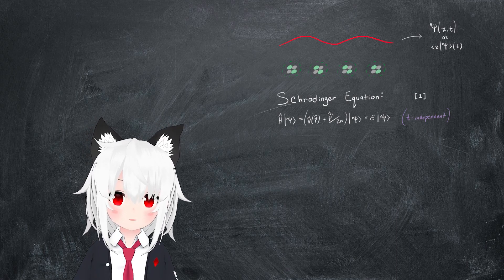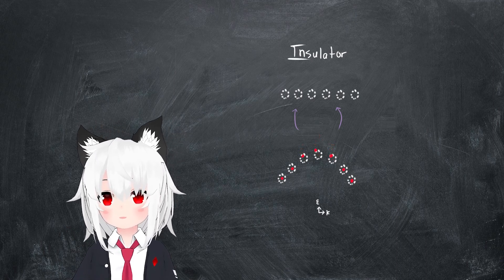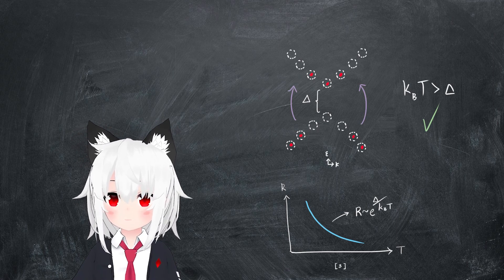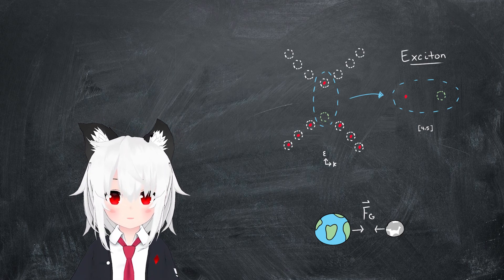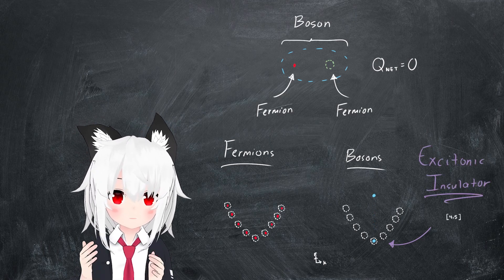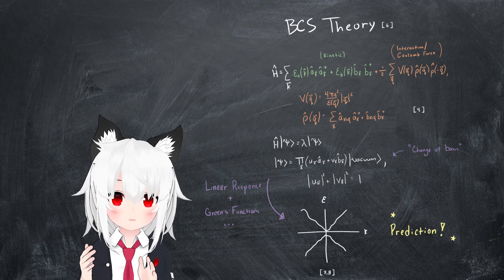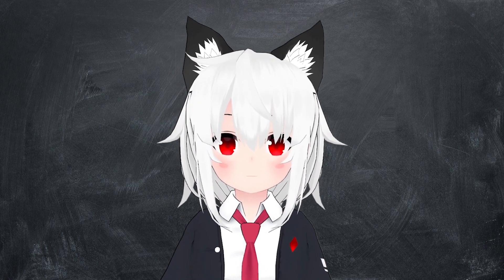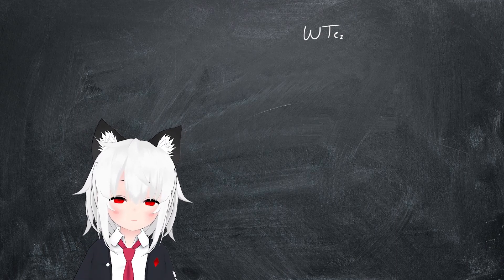Excitonic Insulators - A NEW (ish) Class of Quantum Material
uwu

References:
1. Griffiths, D. J. Introduction to quantum mechanics. (Pearson Prentice Hall, 2005).
2. Ashcroft, N. W. & Mermin, N. D. Solid state physics. (Holt, Rinehart and Winston, 1976).
3. El-Mahalawy, S. H. & Evans, B. L. Temperature dependence of the electrical conductivity and hall coefficient in 2H-MoS2, MoSe2, WSe2, and MoTe2. Phys. Stat. Sol. (b) 79, 713–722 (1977).
4. Jérome, D., Rice, T. M. & Kohn, W. Excitonic Insulator. Phys. Rev. 158, 462–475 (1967).
5. Kohn, W. Excitonic Phases. Phys. Rev. Lett. 19, 439–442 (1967).
6. Bardeen, J., Cooper, L. N. & Schrieffer, J. R. Microscopic Theory of Superconductivity. Phys. Rev. 106, 162–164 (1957).
7. Cercellier, H. et al. Evidence for an Excitonic Insulator Phase in  1T−TiSe2. Phys. Rev. Lett. 99, 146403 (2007).
8. Monney, C. et al. Spontaneous exciton condensation in 1T-TiSe2 : BCS-like approach. Phys. Rev. B 79, 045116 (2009).
9. Lv, B., Qian, T. & Ding, H. Angle-resolved photoemission spectroscopy and its application to topological materials. Nat Rev Phys 1, 609–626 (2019).
10. Di Salvo, F. J., Moncton, D. E. & Waszczak, J. V. Electronic properties and superlattice formation in the semimetal TiSe 2. Phys. Rev. B 14, 4321–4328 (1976).
11. Lee, K. et al. Metal-to-insulator transition in Pt-doped TiSe2 driven by emergent network of narrow transport channels. npj Quantum Mater. 6, 8 (2021).
12. Wang, P. et al. Landau quantization and highly mobile fermions in an insulator. Nature 589, 225–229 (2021).

0:00 Intro
0:25 Generic Intro to Band Theory
2:28 Holes
3:49 Excitons
4:47 Excitonic Insulators
5:50 Evidence/TiSe2
9:17 Evidence/WSe2
11:20 Conclusion